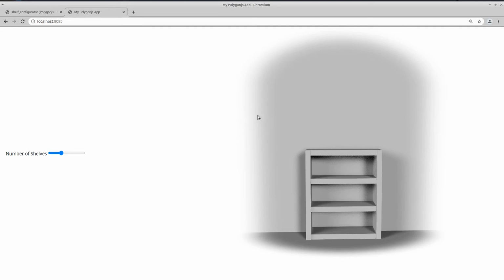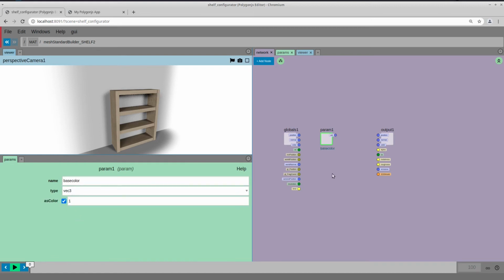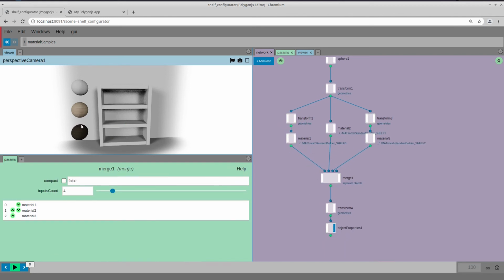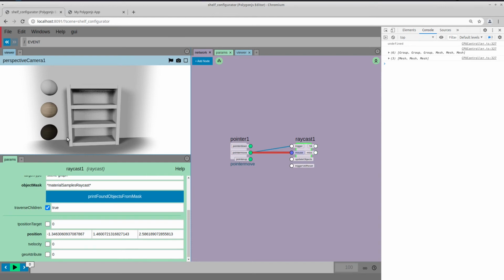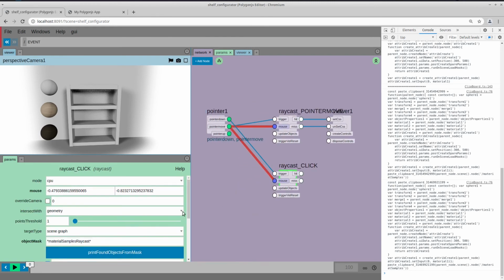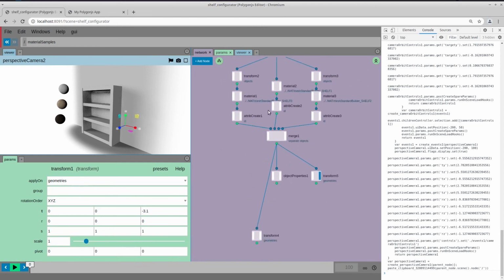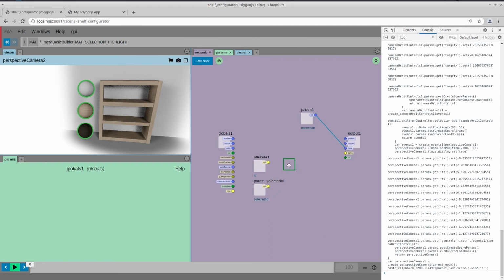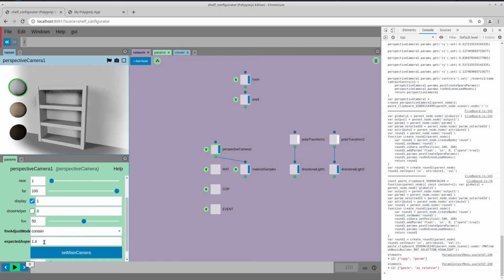Configurator Tutorial with Polygonjs (part 5/10)